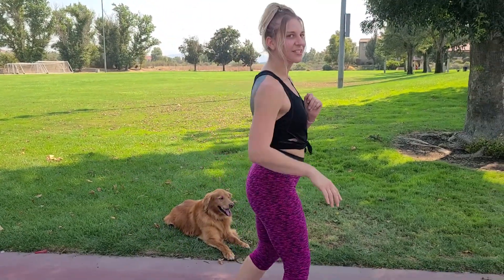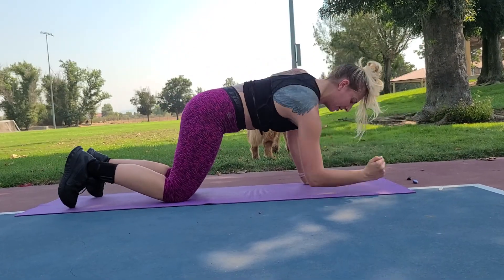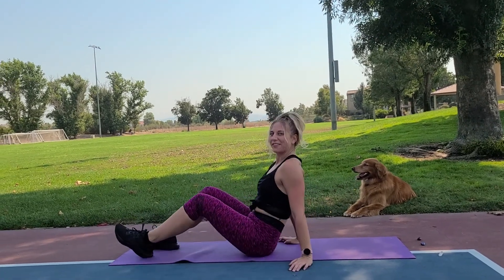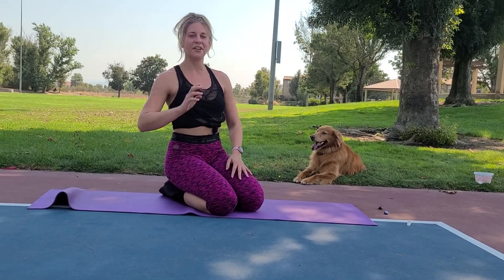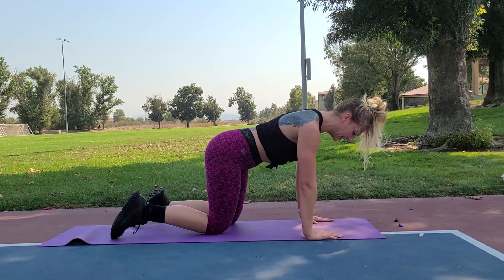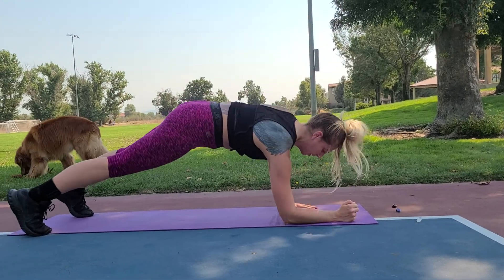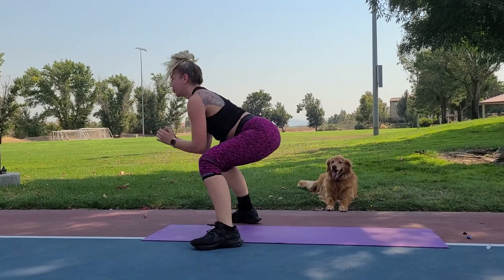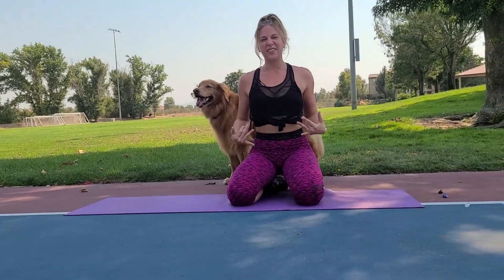Cardio & Core Series Part 3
Join me in this 8 min TABATA w/o designed to burn fat and sculpt some ab muscles !
4 moves @
20 sec of work &
10 sec of rest

High Intensity Interval Training is designed to leave your body burning fat the rest of the day and increase your endurance! It is my favorite way to get an amazing workout in no time.

Join me live, bring your friend and let's smash this together 👏🏼